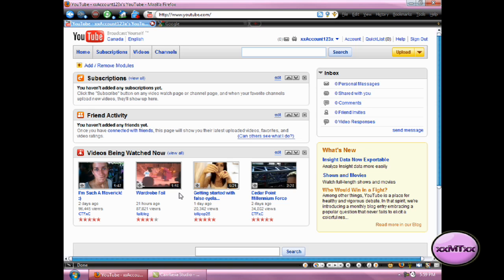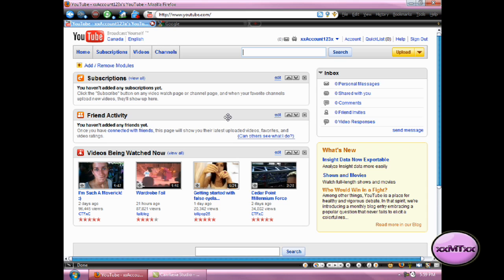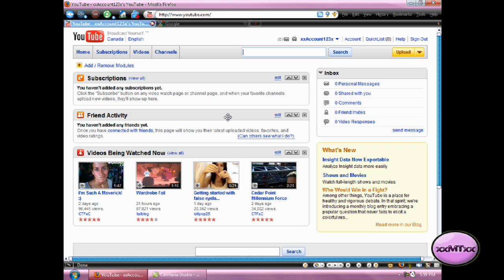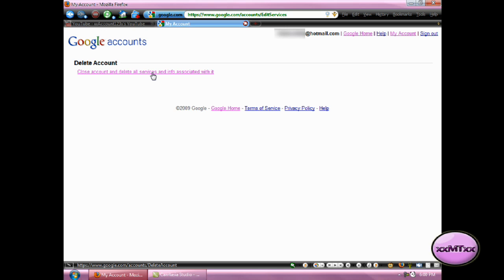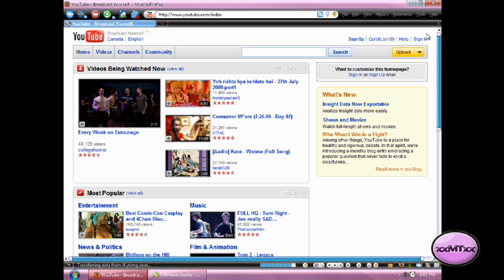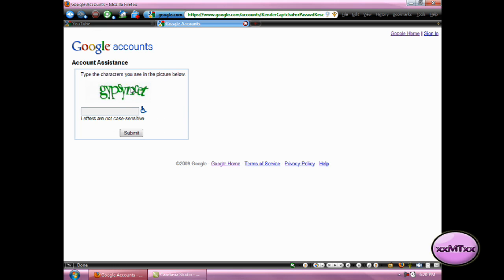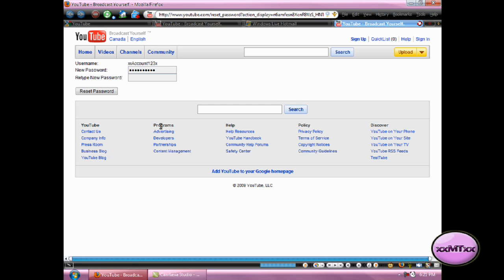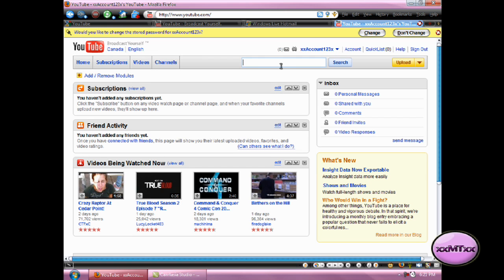Delete Google Account, And Re Access Your Youtube Account When Joining Youtube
Tutorial on how to delete your google account and then re access your youtube account after you've deleted your google account.

This is for if you do not want the google account that you get when you make a new youtube account or first join. This tutorial shows how to get rid of the google account linked to your youtube account, and then re access your youtube account, afterwards.

Good for if you want to make multiple accounts on youtube for different purposes, if that's the case, without having to make multiple email addresses for those accounts, by deleting the google account linked to your youtube account, it allows you to make multiple youtube accounts using just one email address for those accounts!

Please note, this will not work if you joined youtube using a gmail email address, if you try this using a gmail email address, you could be locked out of your youtube account forever, because deleting your google account using a gmail address, deletes your gmail account as well, so when you go to reset your youtube password, youtube can't send the email to your gmail address, because it's been deleted, sorry for not adding this in the video, I just didn't think of this at the time, really sorry. So if you use a gmail email address and want to delete the google account associated with your youtube account, you'd first have to switch your youtube email over to another email that is not gmail, such as hotmail, or yahoo, etc... and then delete the google account, so then youtube will have somewhere to send the email with your new password. Hope this clears things up a bit.